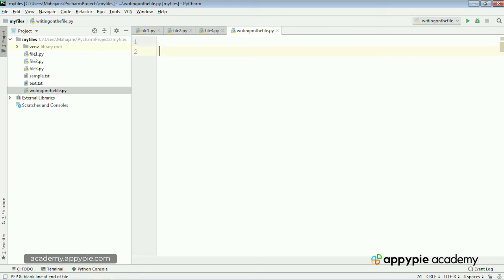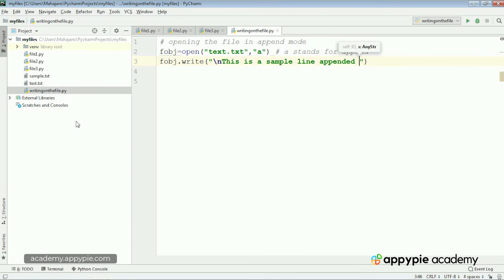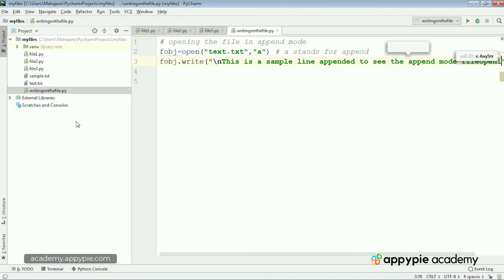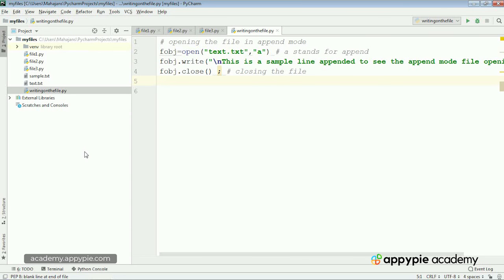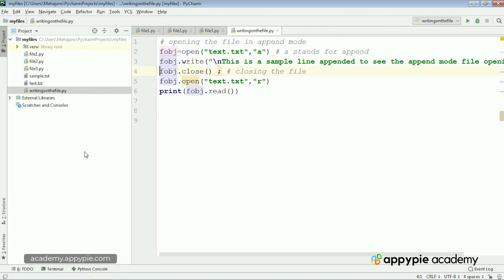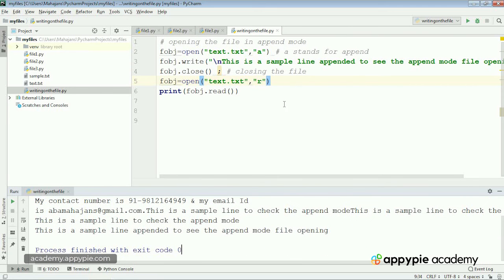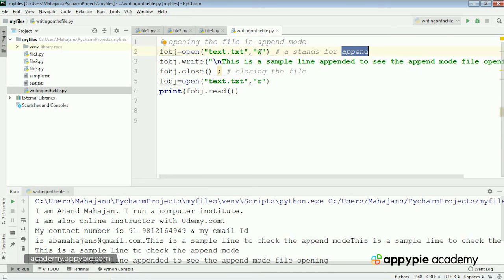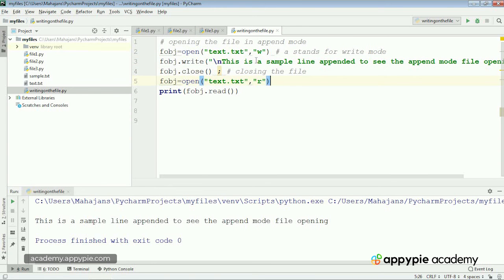Opening the file in append and write modes - Lesson 142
Opening the file in append and write modes - Lesson 142 - Learn Python programming, and make your career in machine learning, data science, and web development. This course is a great introduction to both fundamental and advanced programming concepts to make you master in python programming. You will also learn how to represent and store data using Python data types and variables, and use conditionals and loops to control the flow of your programs.